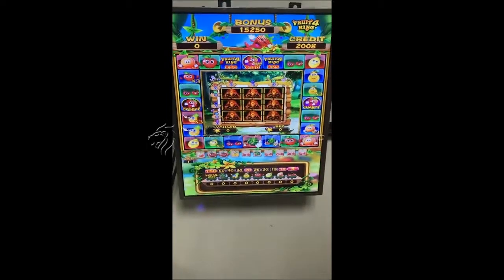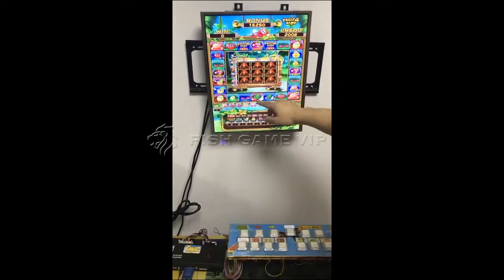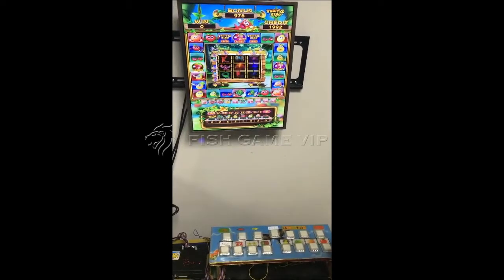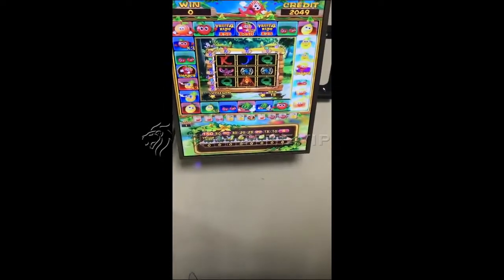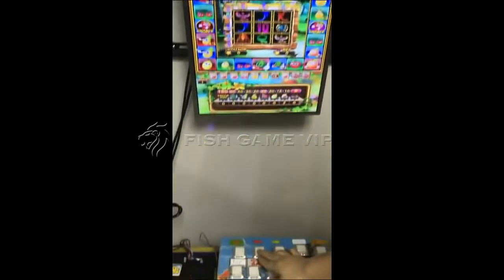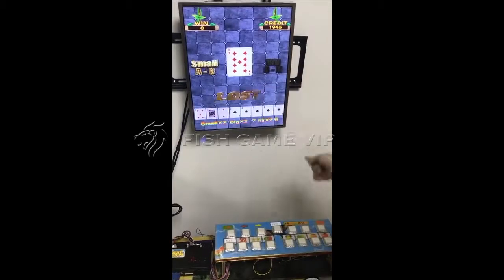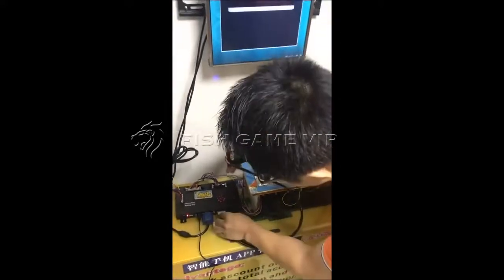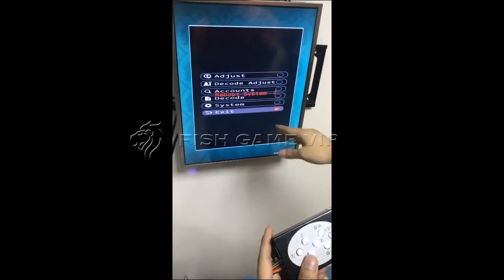Fruit King 4 LED Light gambling Chinese Roulette style betting fruit machine